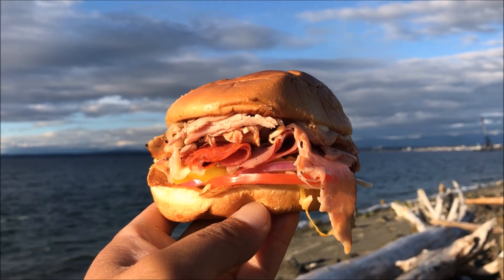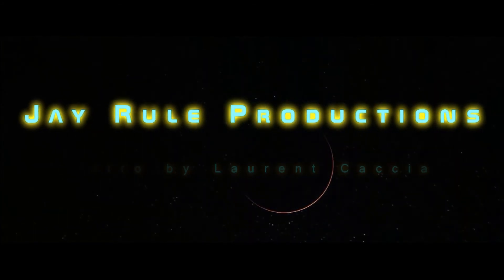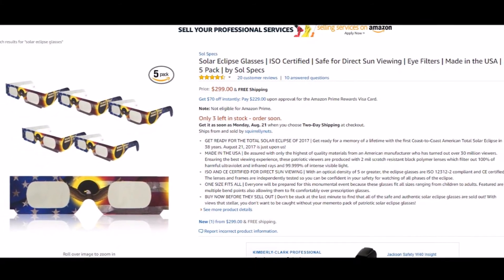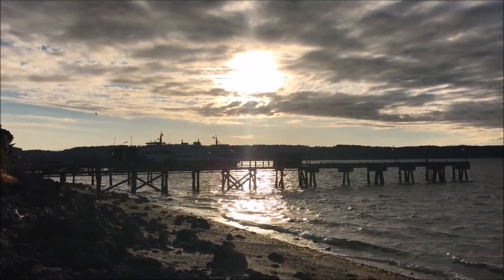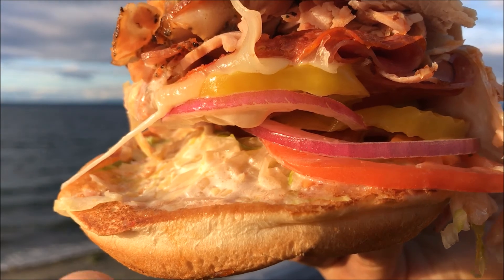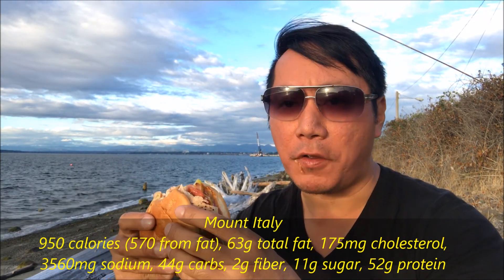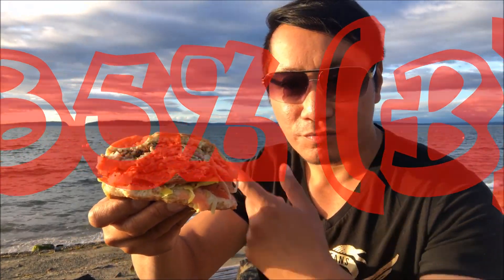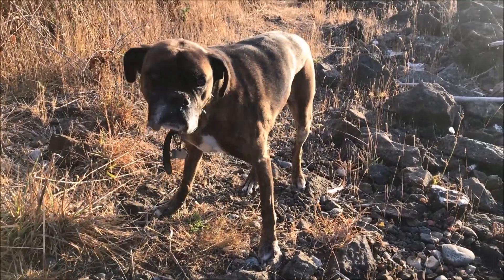Arby's Mount Italy | Solar Eclipse Safety Tips